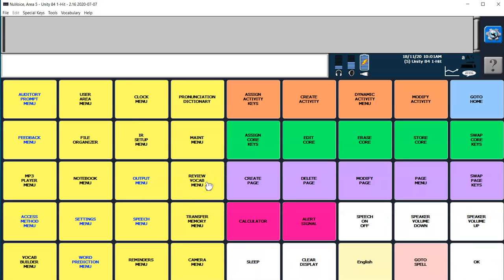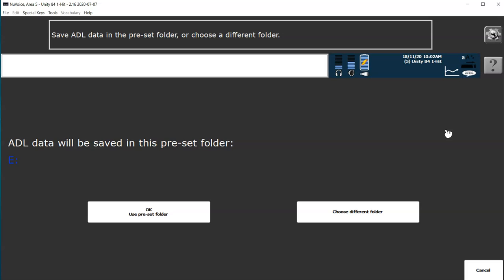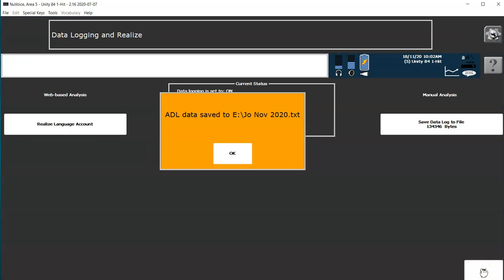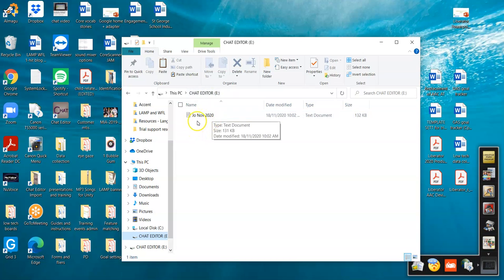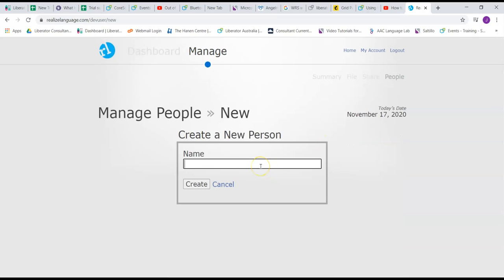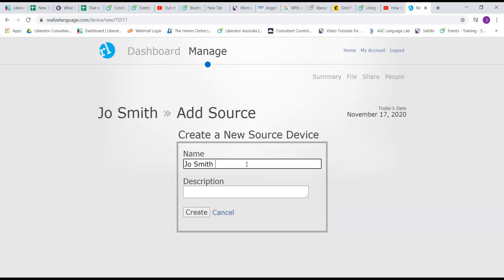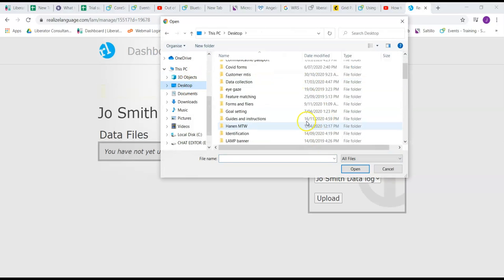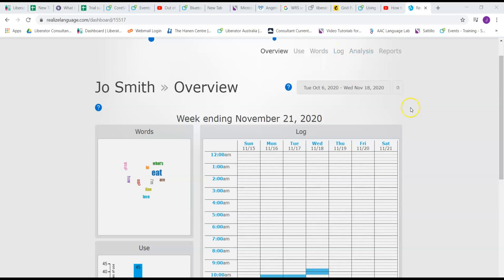Data Logging via USB - Accent with NuVoice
How to save a data log via USB on an Accent device with NuVoice for manual analysis.